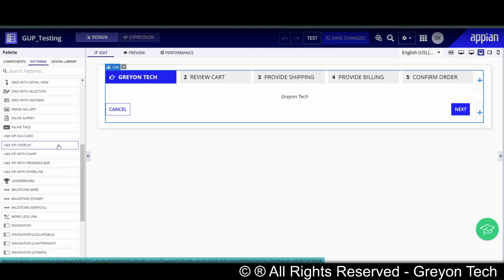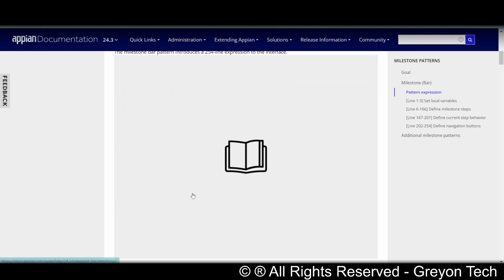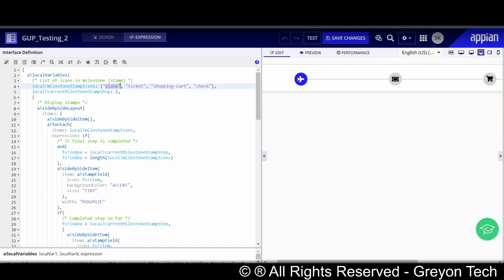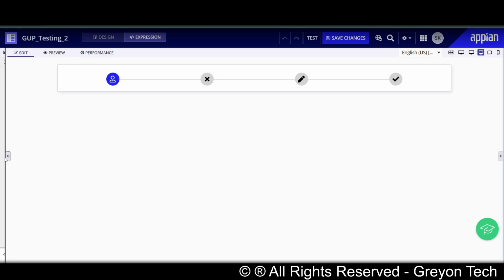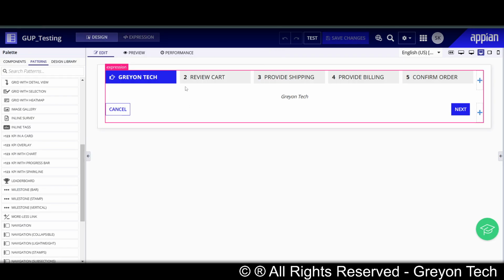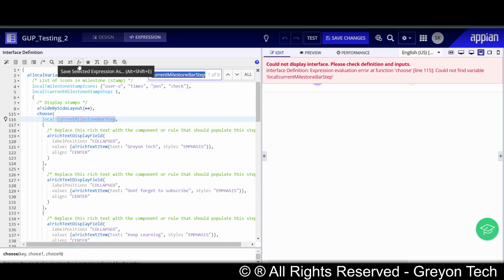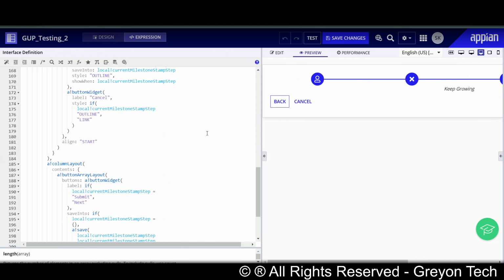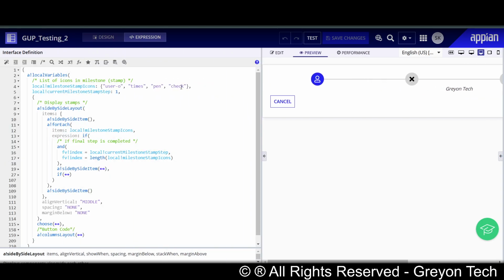Milestone (Stamp) | Appian UI UX Design Practice | Part 30 |Appian Tutorials |Learn @appian with me!